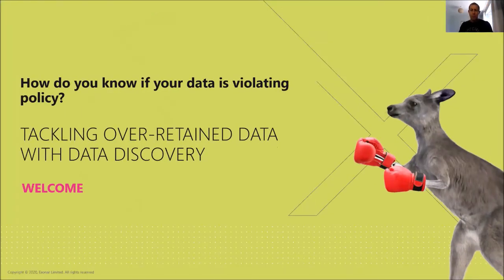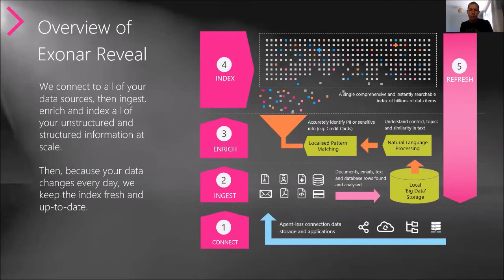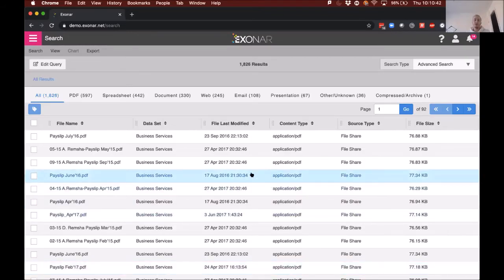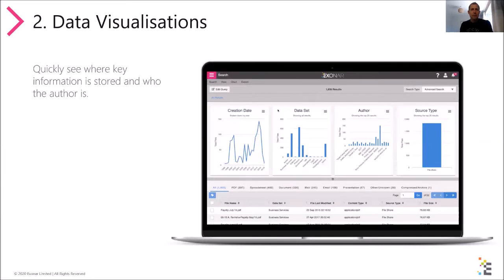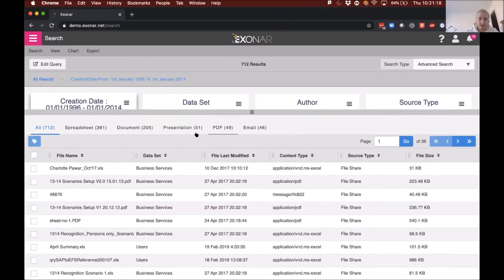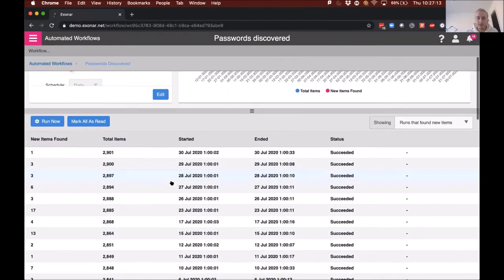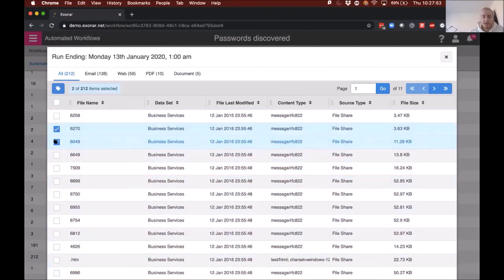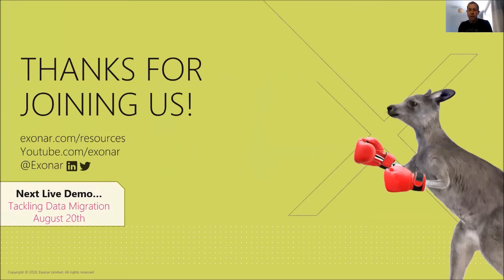Dealing With Over-Retained Data